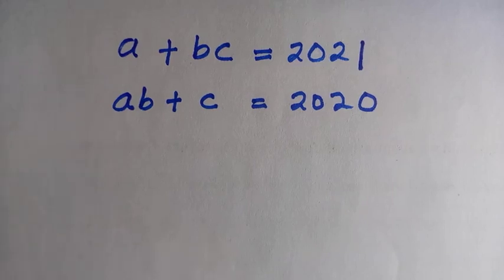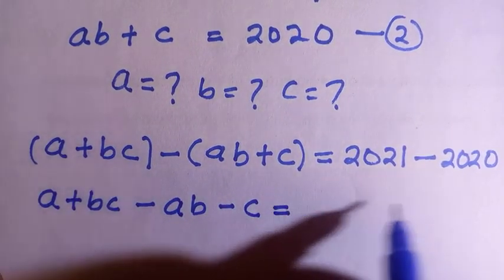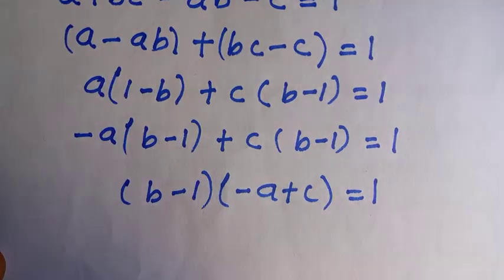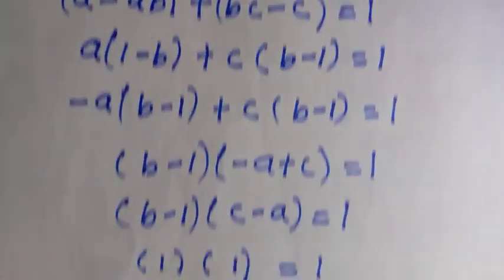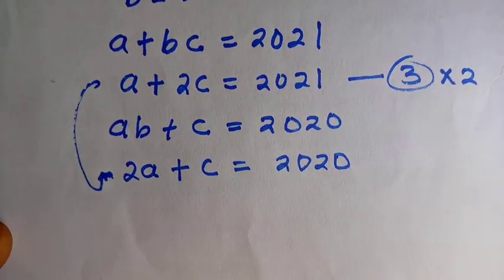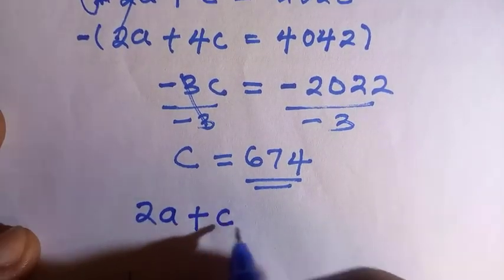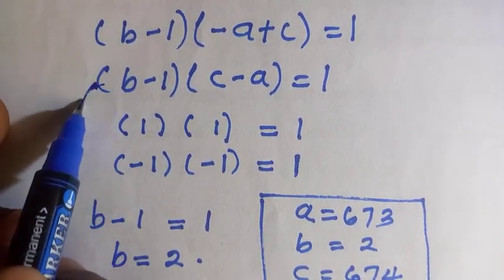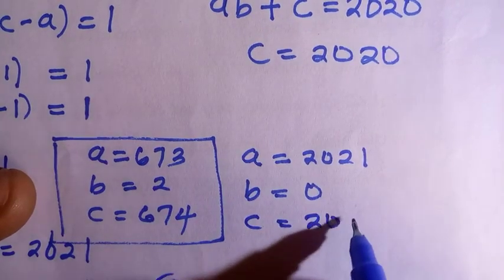Math Olympiad || A nice algebra problem || How to solve for "a" , "b" , "c" in this problem ?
In this video, I solved for "a" , "b" , "c" in this math Olympiad problem.